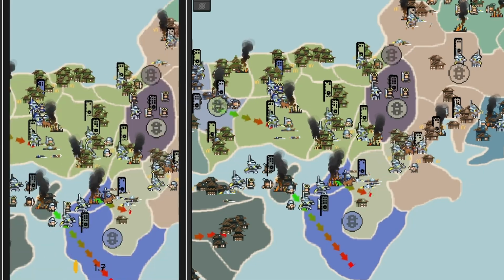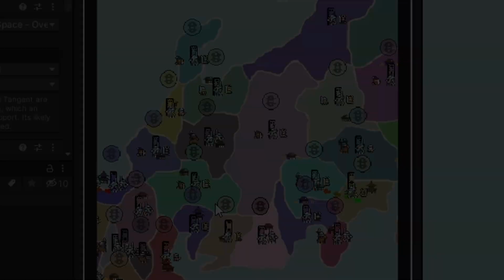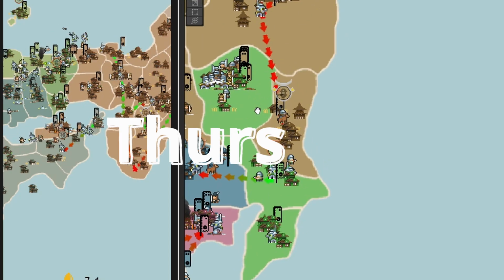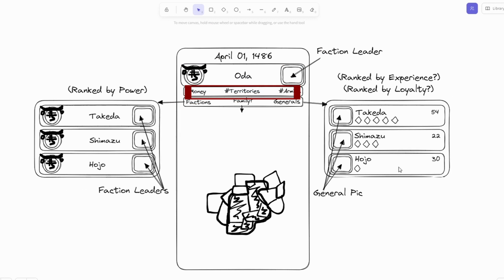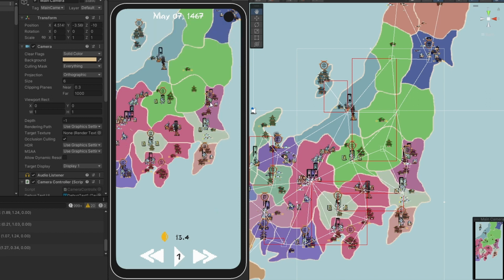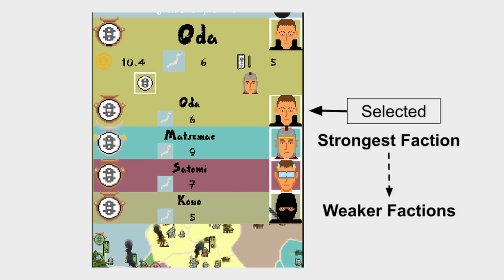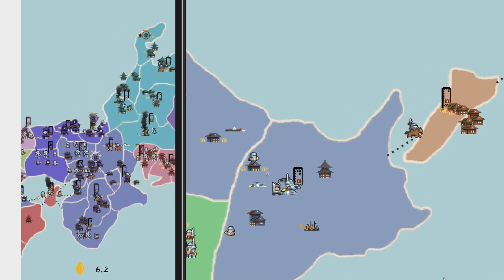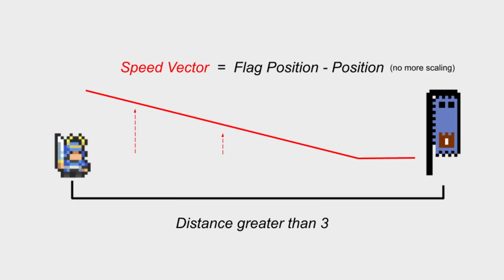Solo game development for 2 weeks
Hey! welcome,
I'll go day by day showing improvements to my game over 2 weeks.
I got through a bunch of UI and visibility improvements and fixed lingering bugs and gameplay quirks. The game is currently in a polishing stage so players can figure out what is actually going on.